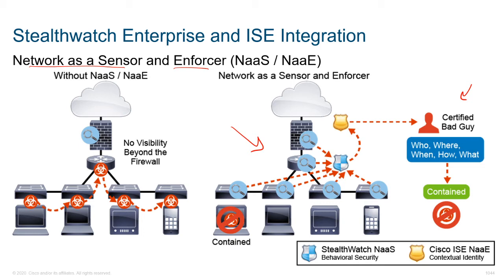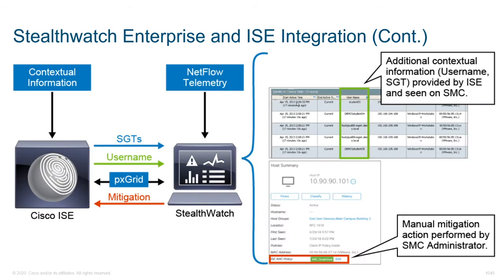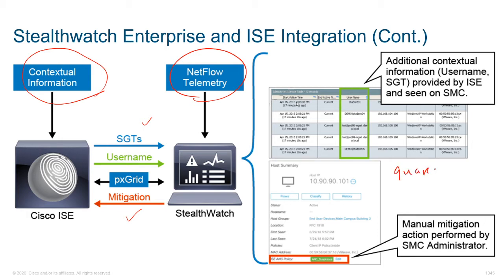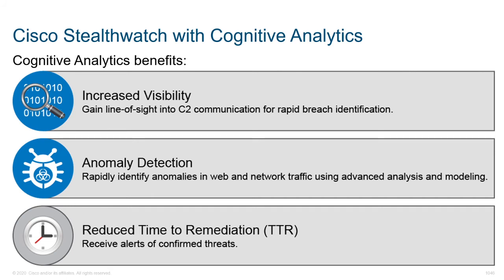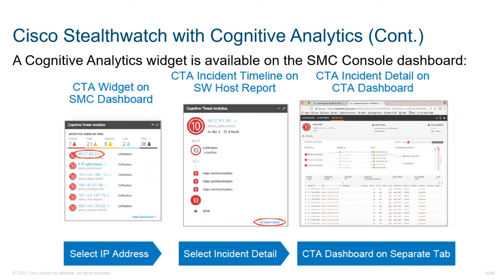Stealthwatch Enterprise and ISE Integrations - P3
SCOR Cisco Training Series Section 28 :
In this module you will learn:

Network as sensor and Enforcer (NaaS / NaaE)
Cisco Stealthwatch with Cognitive Analytics in detail.